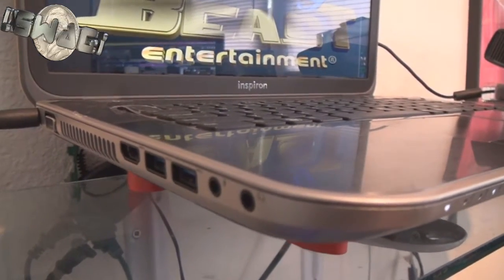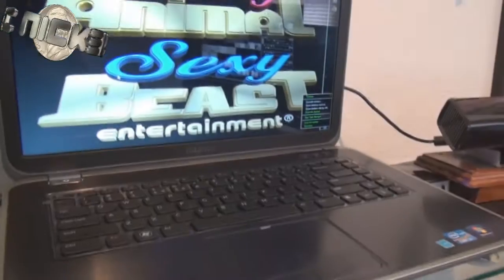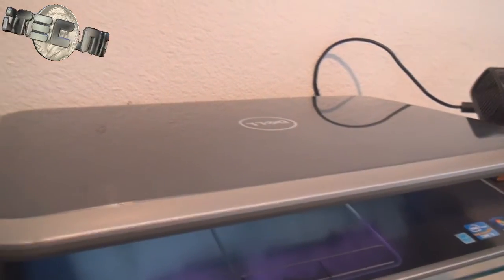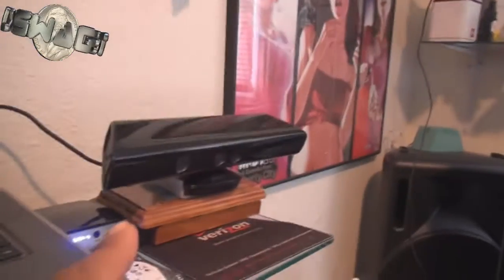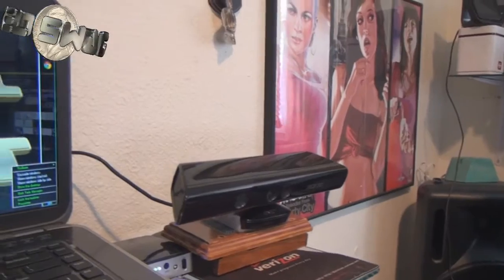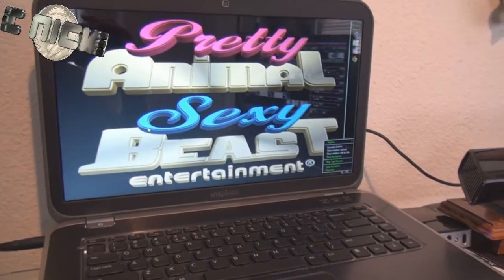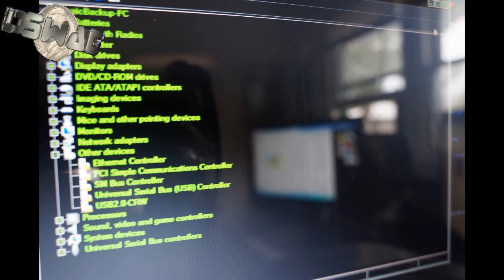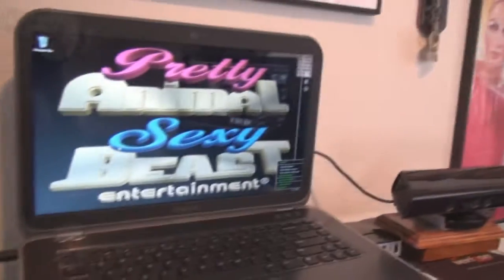Traktor Pro 2 [Fix Lag Problems] 4gb Ram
Link to the stress test

With resources on the lower end, Traktor Pro 2.7.1 can run flawlessly.
All depends on how you setup and run windows 7. If windows 8 was installed, at this point I can honestly say Traktor could not run this efficiently.
And The Enable Multi-Core Option In Traktor Is Unchecked